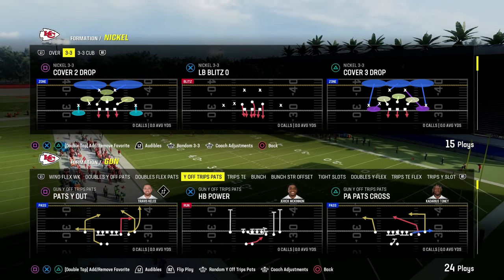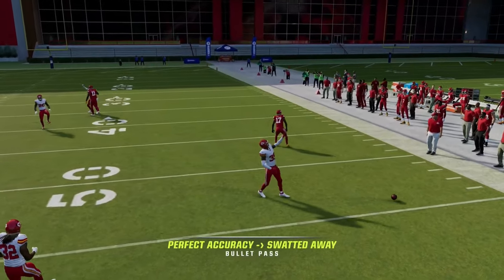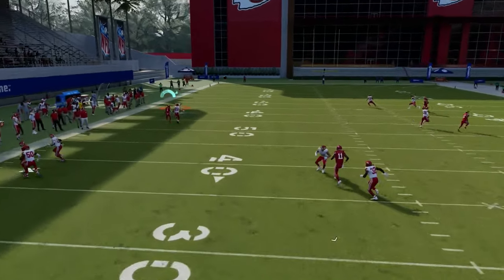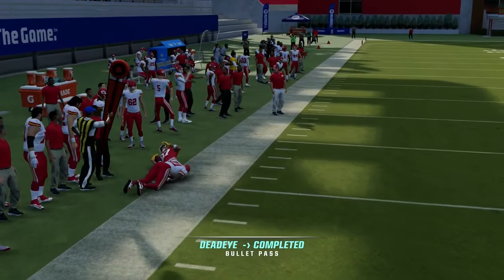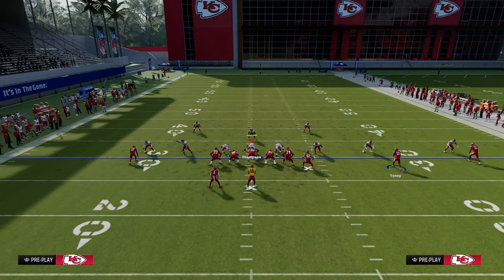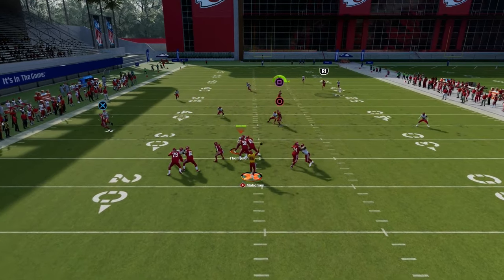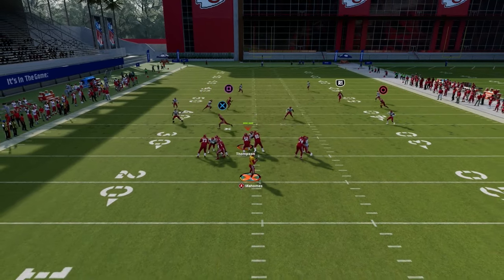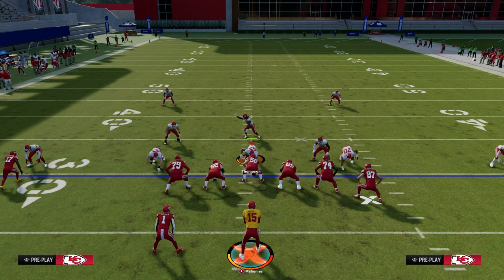The BEST Post Route In Madden